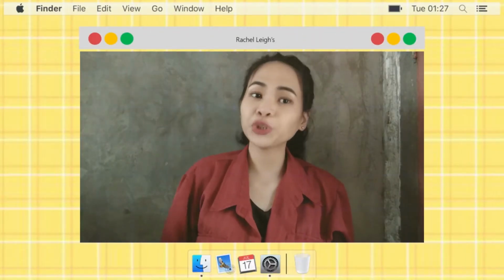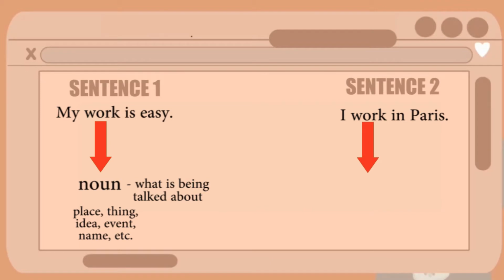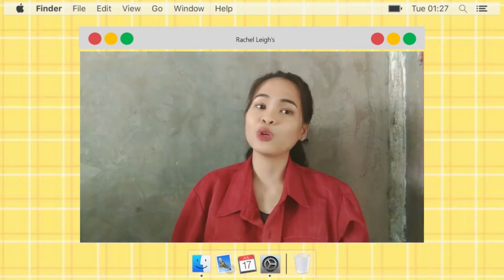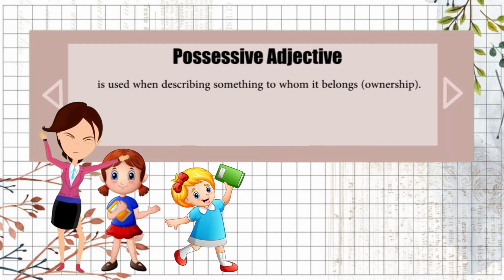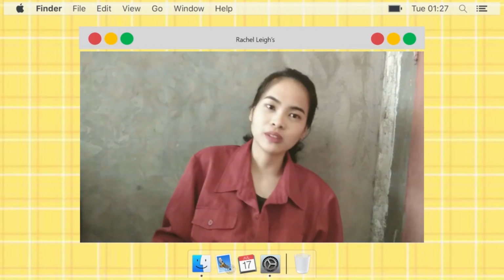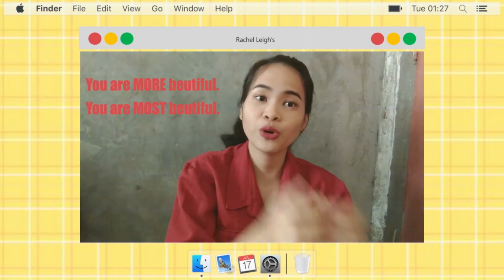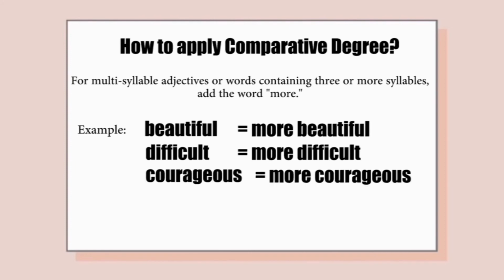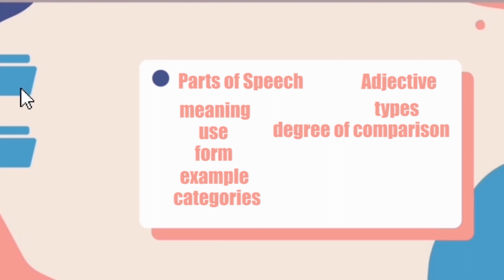PARTS OF SPEECH AND ADJECTIVE - ENGLISH GRAMMAR LESSON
In traditional grammar, parts of speech is a category of words (or, more generally, of lexical items) that have similar grammatical properties. Words that are assigned to the same parts of speech generally display similar syntactic behavior—they play similar roles within the grammatical structure of sentences—and sometimes similar morphology in that they undergo inflection for similar properties.

Commonly listed English parts of speech are noun, verb, adjective, adverb, pronoun, preposition, conjunction, interjection, numeral, article, or determiner.

Meanwhile, in linguistics, an adjective is a word that modifies a noun or noun phrase or describes its referent. Its semantic role is to change information given by the noun. Adjectives are one of the main parts of speech of the English language, although historically they were classed together with nouns.

In this video, parts of speech's meaning, use, form, function, categories such as noun, pronoun, verb, adjective, adverb, preposition, conjunction and interjection and examples will be tackled. Aside from these, adjective's meaning, use, form, function, types of adjectives such as descriptive adjective, quantitative adjective, demonstrative adjective, possessive adjective, interrogative adjective, distributive adjective and articles will also be delved deeper. Lastly, degrees of comparison such as positive degree, comparative degree and superlative degree as well as the order of adjectives when used in a sentence are deeply discussed with variety of examples to differentiate the uses of each topic.